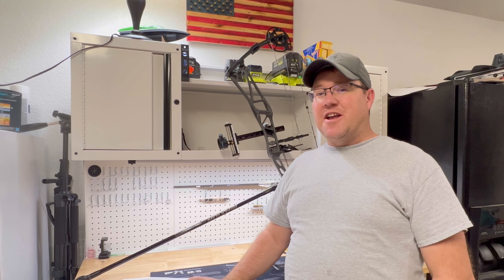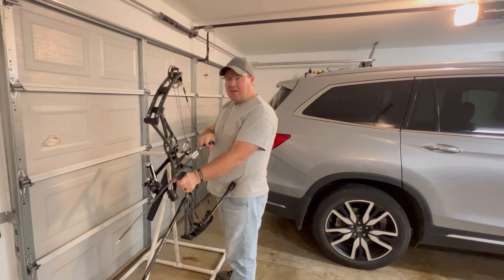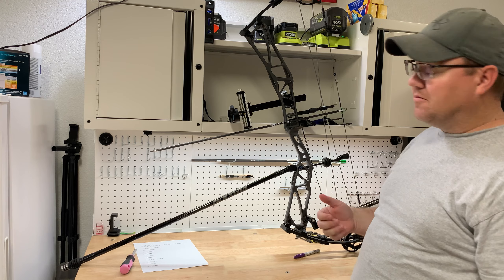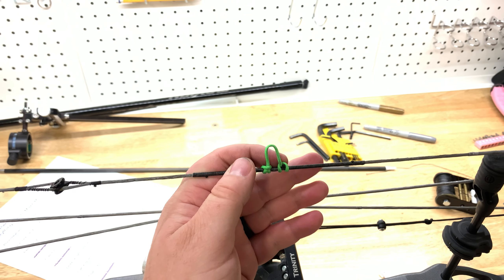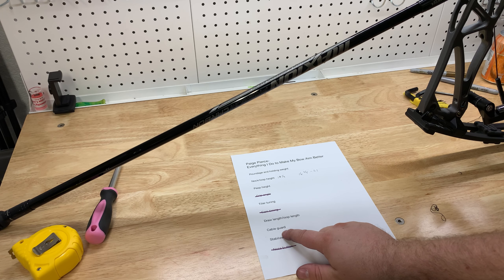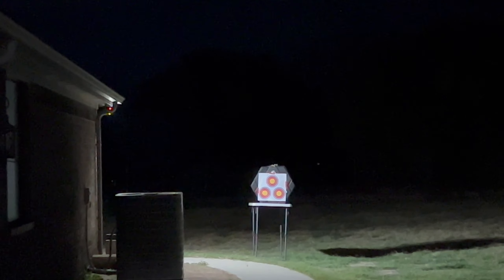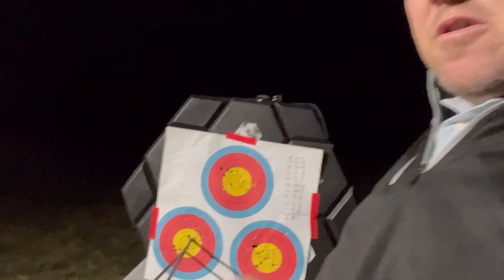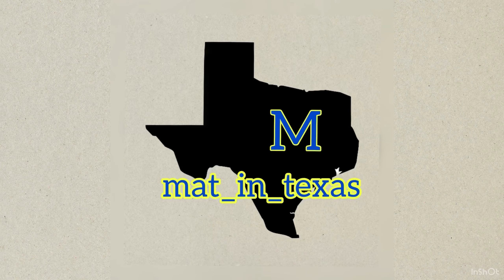This changed EVERYTHING!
After shooting my compound bows side by side, I was about to sell my target bow. But I decided to follow the advice of Paige Pearce and it has completely changed how this bow shoots!

Paige Pierce
Everything I do to make my bow aim better

Poundage and holding weight
Nock/loop height
Peep height
Grip angle
Tiller tuning
Cam timing
Draw length/loop length
Cable guard
Stabilizers
Nose button